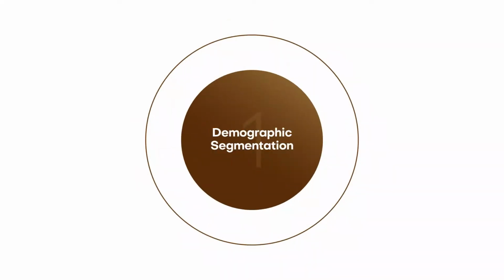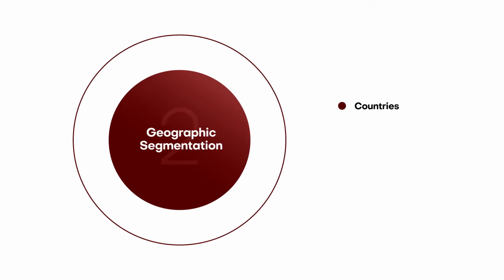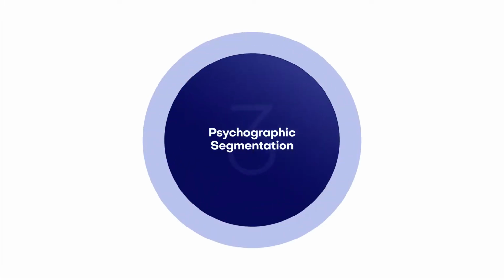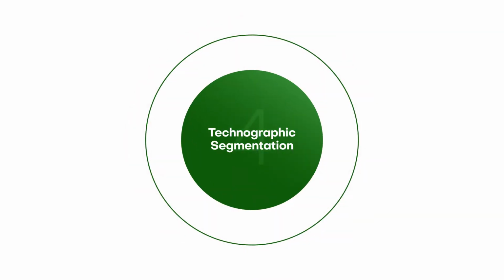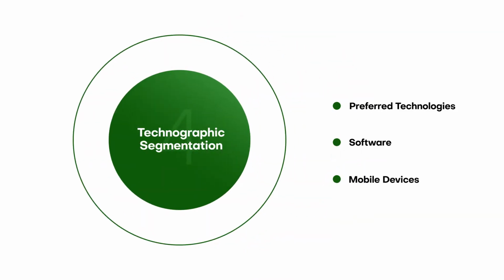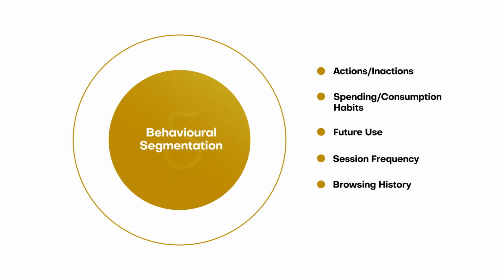HOW TO MAKE A GREAT BUSINESS PLAN/DECISION- BUSINESS MODEL CANVAS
Making the right business decision can be tricky and difficult, this video explains how to rightfully make a great business decision and keenly show how it can be properly implemented.